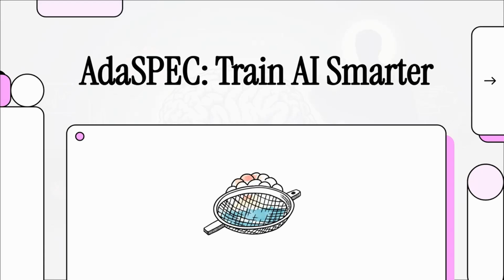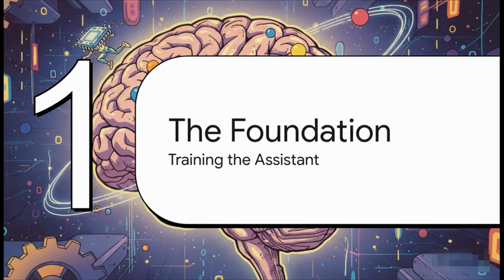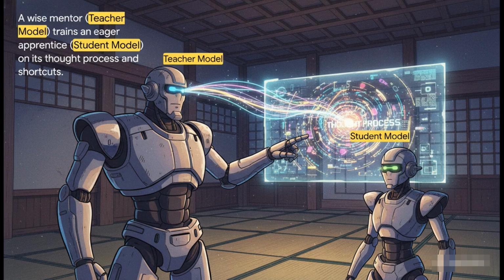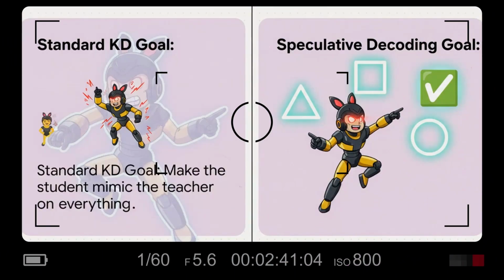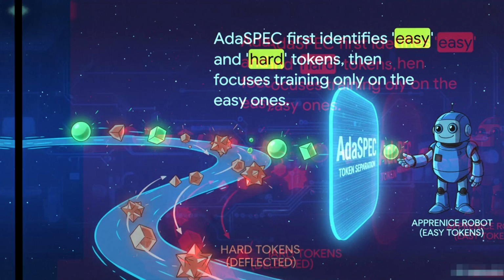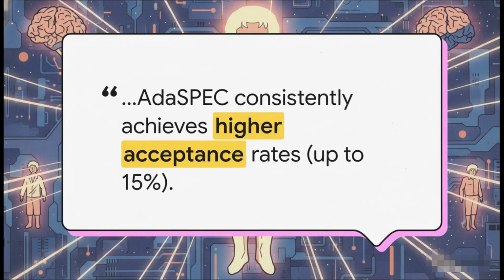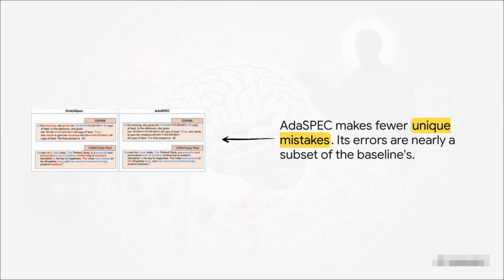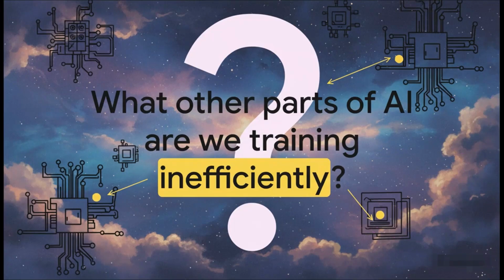🚀 LLM INFERENCE 15% FASTER? AdaSPEC Explained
🤯 FINALLY! A way to make ChatGPT-style models run CRAZY fast!
You've heard of Speculative Decoding (SD)—it's the tech that lets big Large Language Models (LLMs) like GPT-4 or Llama generate text way faster by using a small, speedy "draft model." But there's a problem: training that draft model is tough because the small model can't absorb all the knowledge of the huge target model.

Enter AdaSPEC!

This brand-new research paper—accepted as a Spotlight at NeurIPS 2025!—introduces a game-changing method called Selective Knowledge Distillation. AdaSPEC fixes the capacity gap between the big and small models by strategically filtering out the "hard" tokens that the draft model struggles to learn.

🔬 What is AdaSPEC and Why Should You Care?
⚡️ Up to 15% Higher Acceptance Rate: AdaSPEC consistently outperforms the state-of-the-art method, DistillSpec, giving you faster, more reliable text generation.

🧠 Smarter Training: It uses a "reference model" as a Difficulty Analyzer to figure out which tokens are "easy" and which are "hard," ensuring the draft model focuses its limited capacity where it matters most.

⚙️ The Tech Explained: We dive deep into the two-stage process: 1) Reference Model Distillation and Token Filtering, and 2) Selective Draft Model Distillation. I break down the KL-divergence logic and how they maximize model alignment.

🛠️ Practical Impact: This technique is crucial for anyone working on efficient LLM deployment, AI infrastructure, or fast generative AI applications where every millisecond counts. It works across diverse tasks like arithmetic reasoning, coding (MBPP), and summarization.

If you're looking to push the limits of LLM efficiency and get incredible speedups without sacrificing generation quality, this video is a MUST-WATCH!